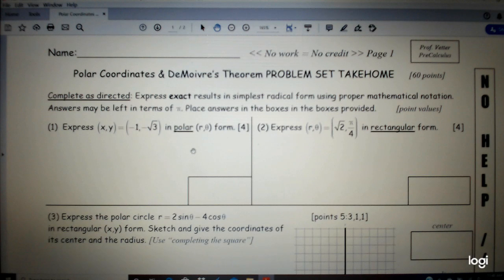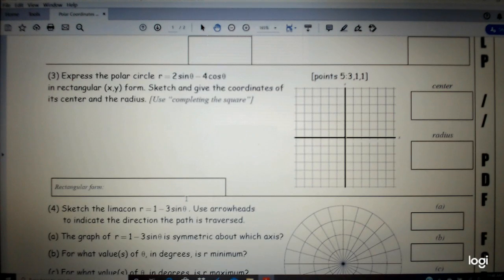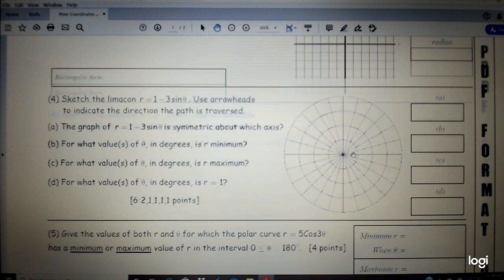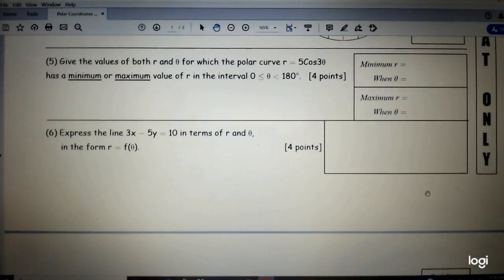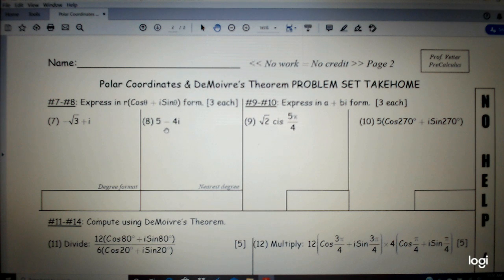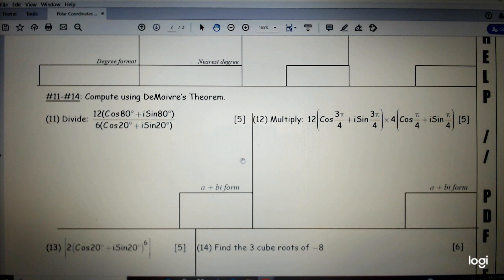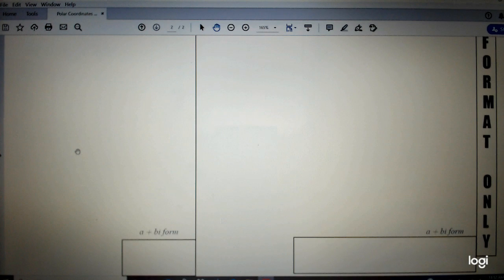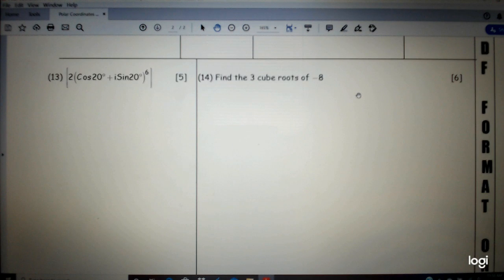CLASS 15 part 3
Walk through PROBLEM SET TAKEHOME with hints & suggestions